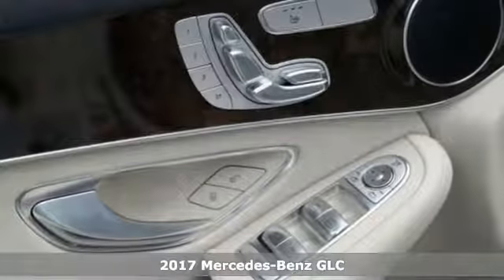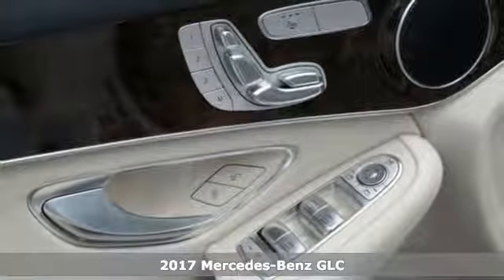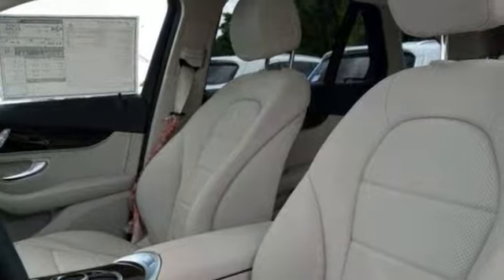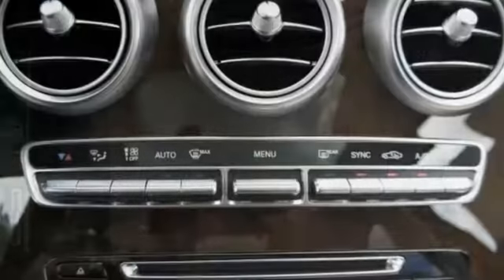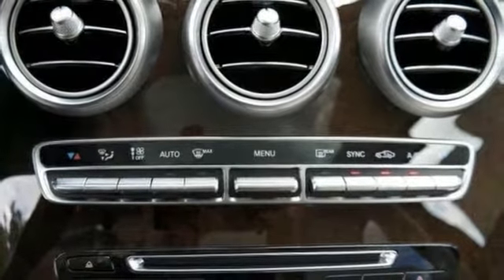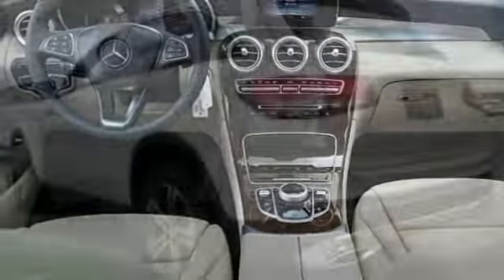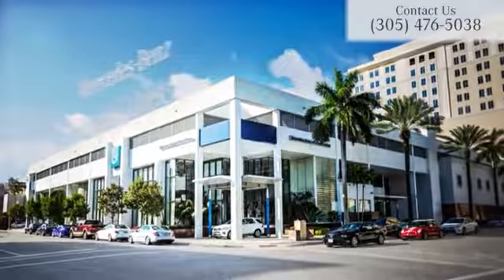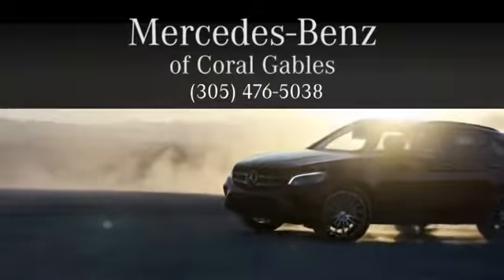New 2017 Mercedes-Benz GLC Miami FL Coral Gables, FL HF134104 - SOLD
Year: 2017
Make: Mercedes-Benz
Model: GLC
Trim: GLC300
Engine: 4 Cyl. 2.0 L
Transmission: Automatic
Color: POL_WHT
Interior: Beige
Stock #: HF134104
VIN: WDC0G4JB3HF134104

Address:
300 Almeria Avenue